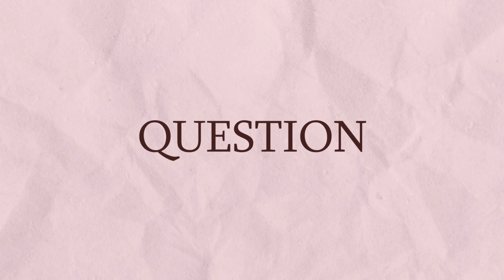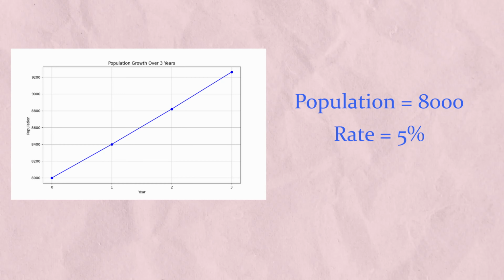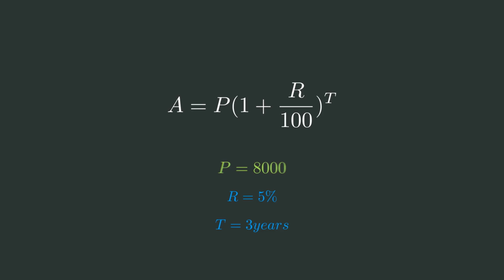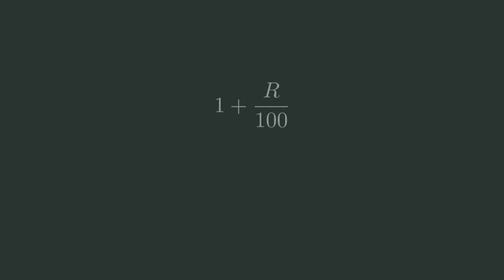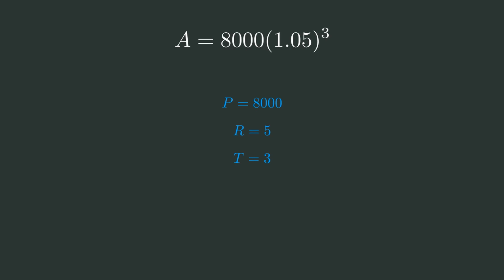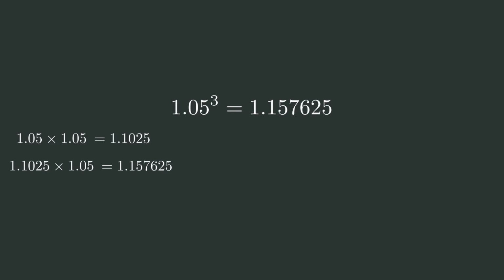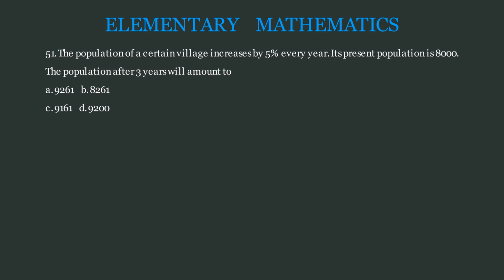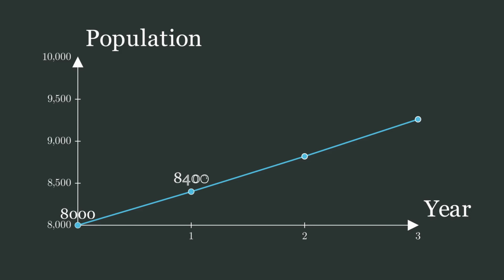Meghalaya Police Previous Year Question | Visualizing Population Growth | Reasoning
In this video, we explore a previous year question from the Meghalaya Police exams, focusing on visualizing population growth using the powerful capabilities of Manim. This video combines elementary mathematics and reasoning to solve a practical problem.

Video Breakdown:
0:00 - Introduction to the Problem
1:00 - Visualizing the Problem Statement
2:00 - Highlighting Key Points
3:00 - Visualizing the Solution